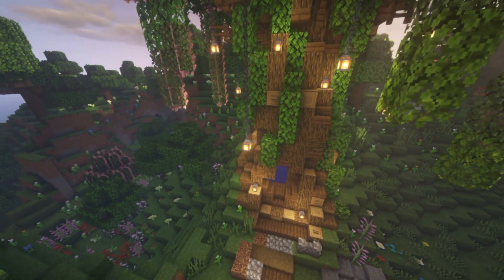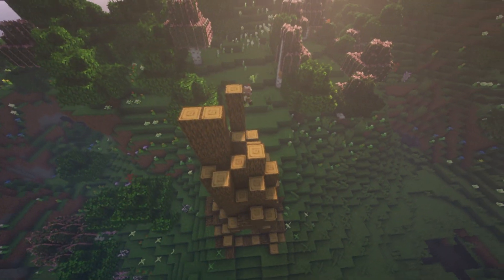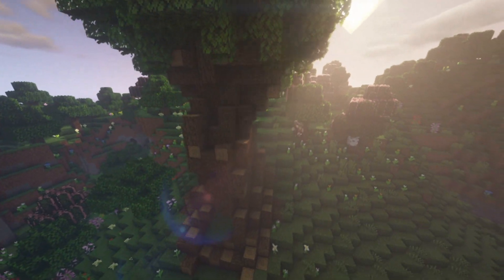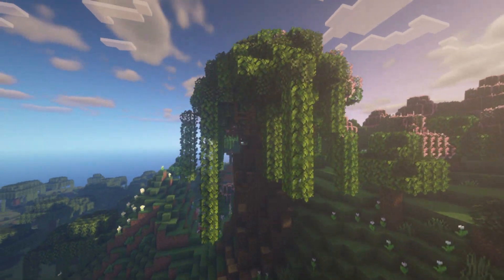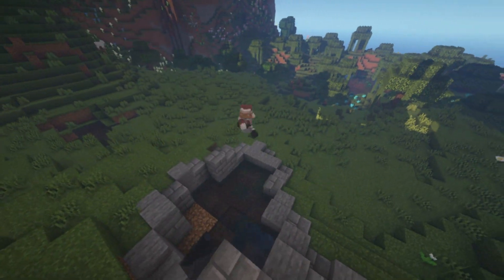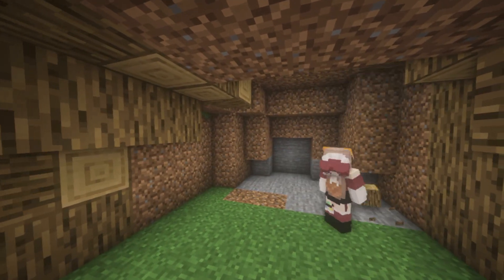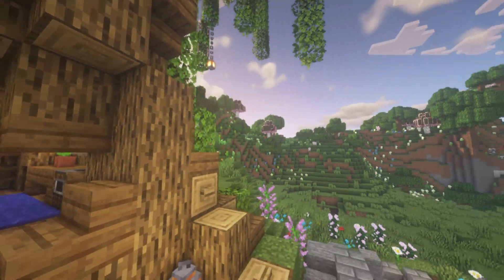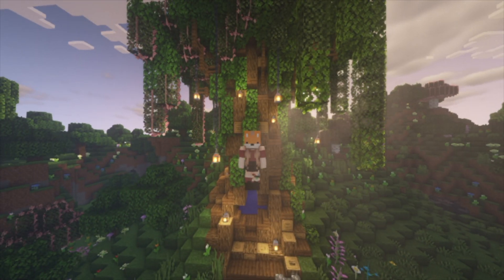Minecraft Fairy Tree House (With Pond)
In this video a created a fairy like themed tree house
I hope you enjoyed the video and learned some building tips from my video :)

Background Music